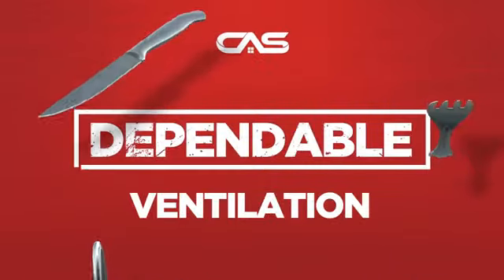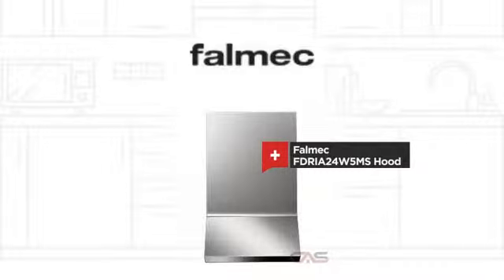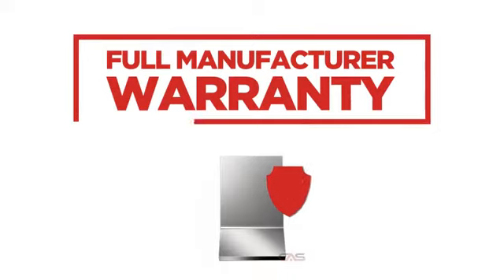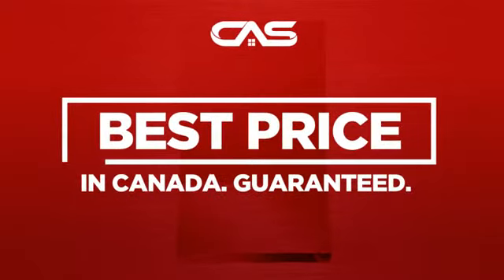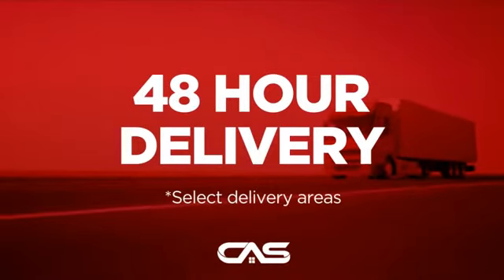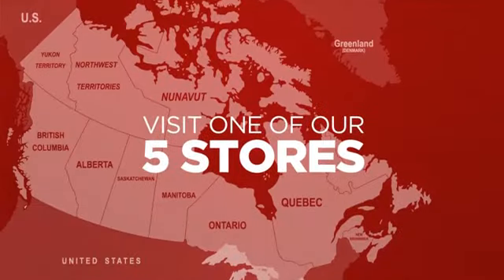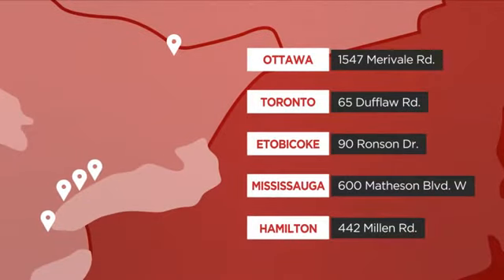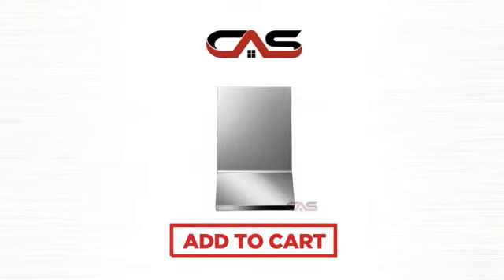Falmec FDRIA24W5MS Hood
Falmec FDRIA24W5MS